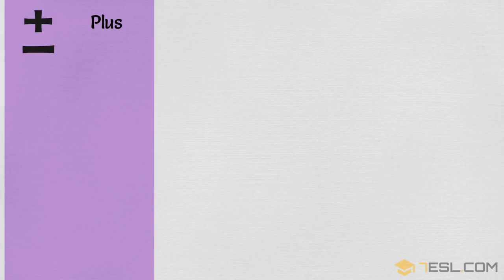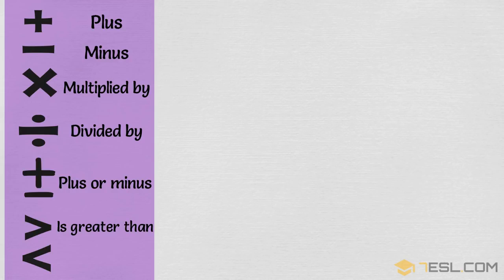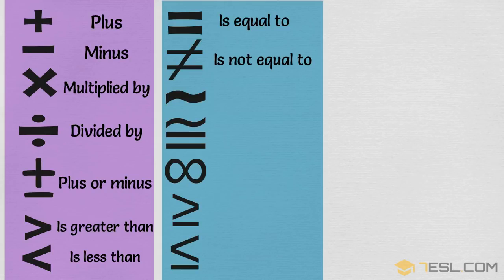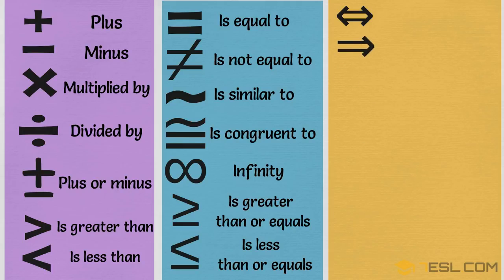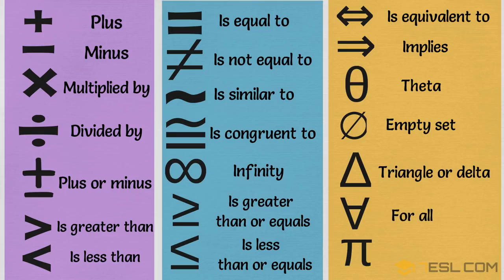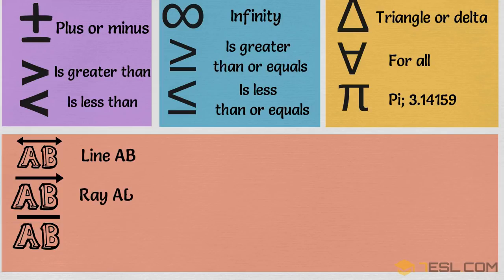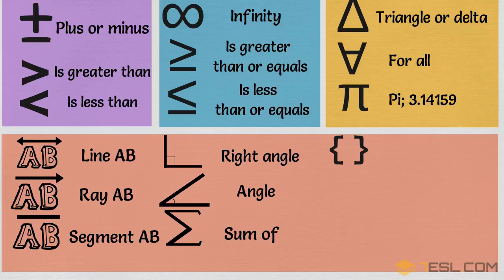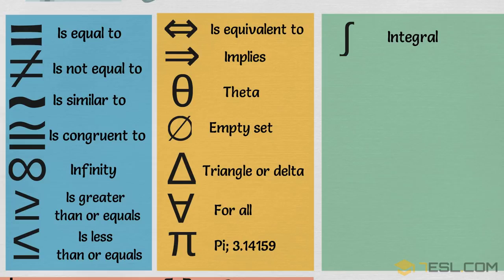List of Mathematical Symbols in English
List of Mathematical Symbols in English | MATH Symbols Vocabulary Words

Learn useful Mathematical symbols (equal sign ‘=’, not equal sign ‘≠’, approximately equal sign ‘≈’…)